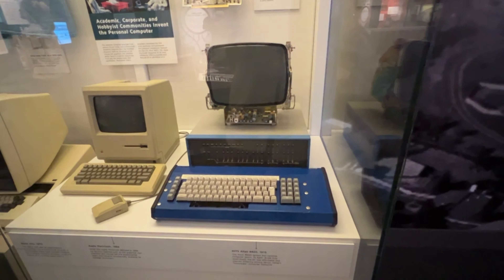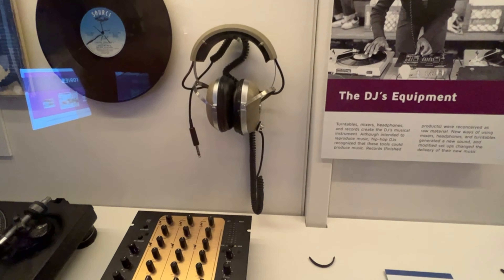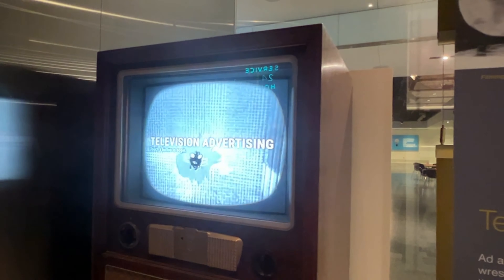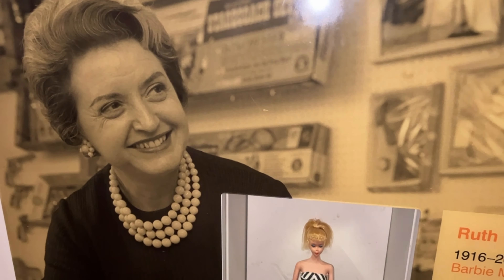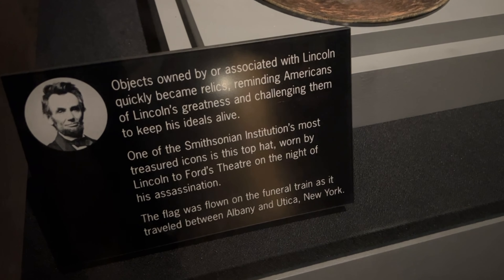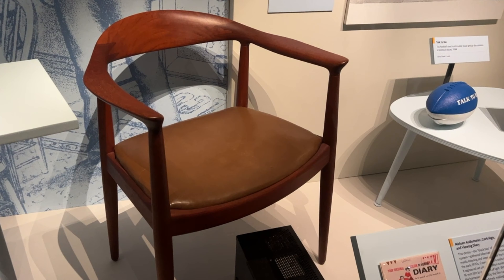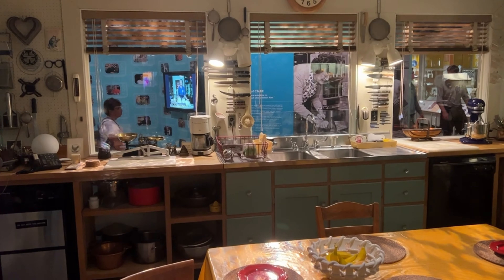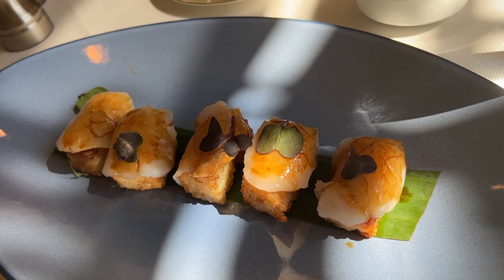Visit THE SMITHSONIAN MUSEUM OF AMERICAN HISTORY I Travel Vlog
TV host and travel expert Todd Newton is your ticket inside the Smithsonian National Museum of American History. Featured exhibits include Julia Child's actual kitchen, Lincoln's hat, and Thomas Jefferson's personal desk.

Are you a ⭐️First Class Club⭐️ member yet? Be sure to click JOIN today for exclusive content, personalized shout-outs from Todd, and more!

Plan your visit to the museum and learn more about current exhibits